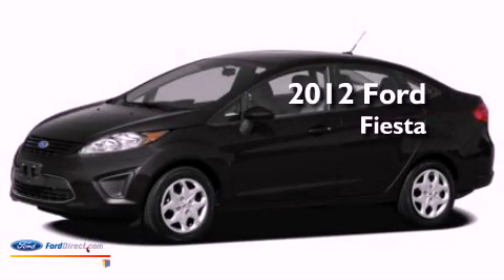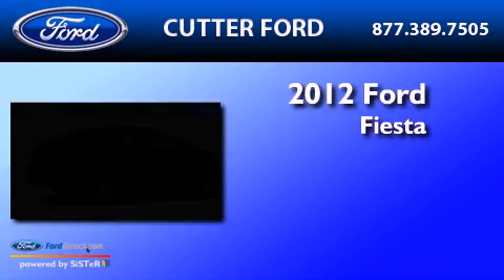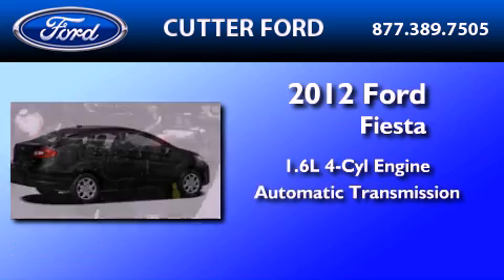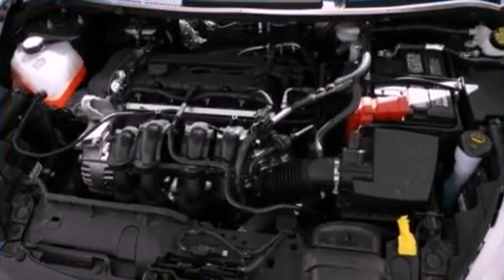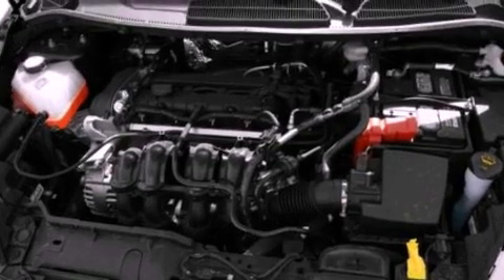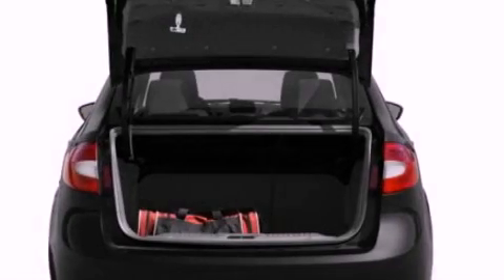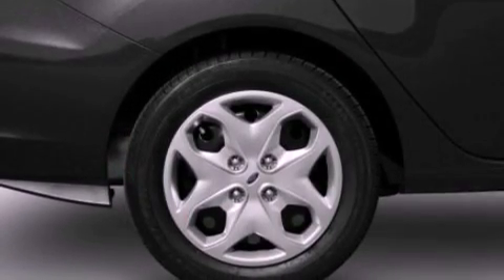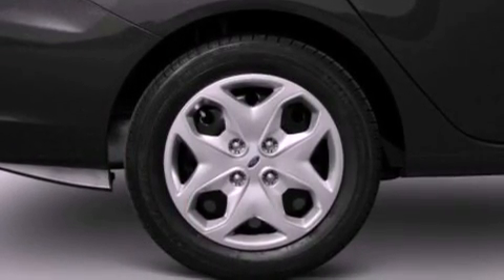2012 FORD FIESTA Aiea HI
Year : 2012
 Make : FORD
 Model : FIESTA
 Engine : 1.6L I4 16V MPFI DOHC
 Trans . : 6-SPEED AUTOMATIC
 Exterior : YELLOW BLAZE TRI-COAT METALLIC

 Interior : CHARCOAL BLACK
 Stock : 121059